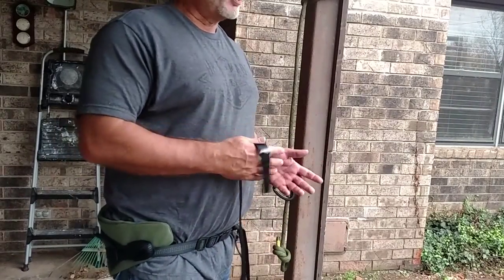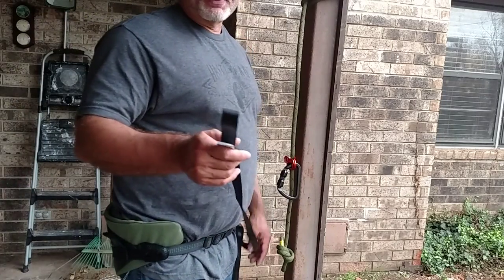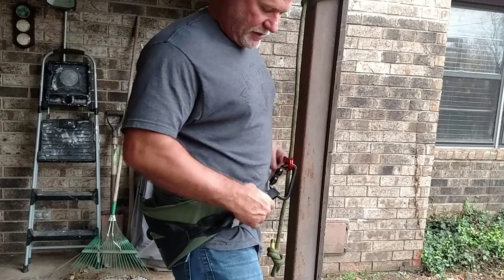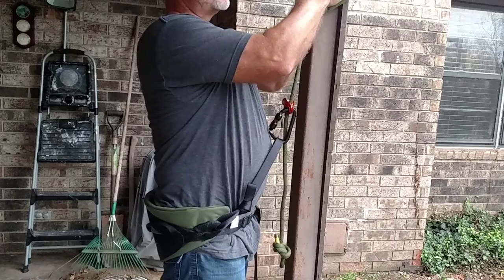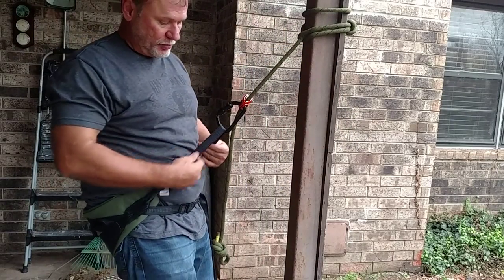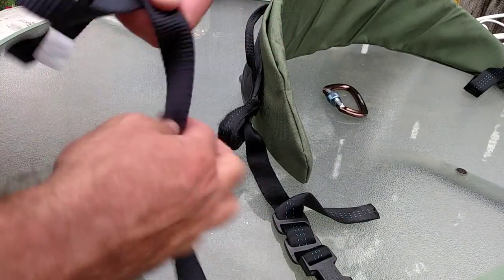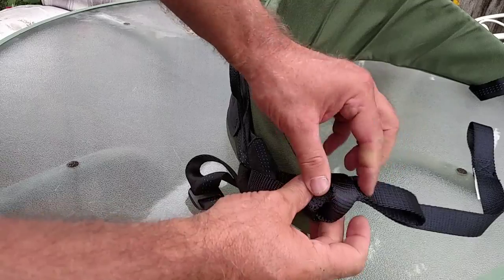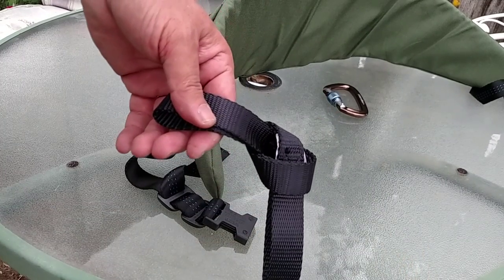DIY Adjustable Bridge with only a nylon strap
This video demonstrates how to tie an adjustable bridge for saddle hunting with nothing more than a nylon tubular strap. It eliminates the need for the two Carbineers, is easy to take on/off, and easy to make adjustments to customize it for you.